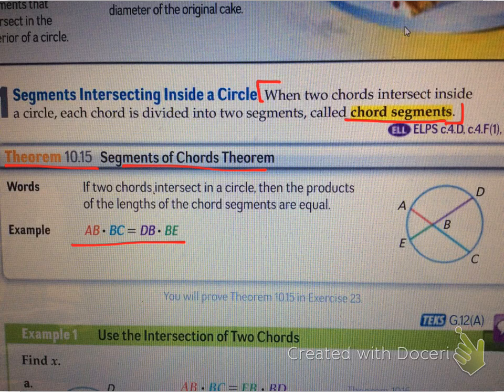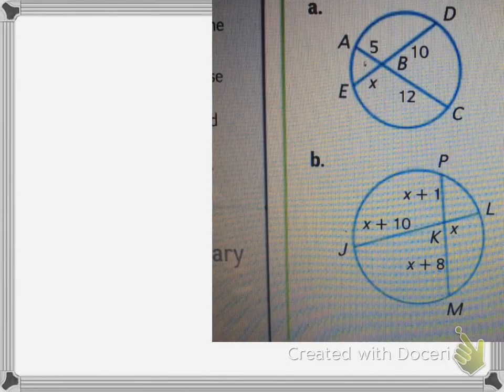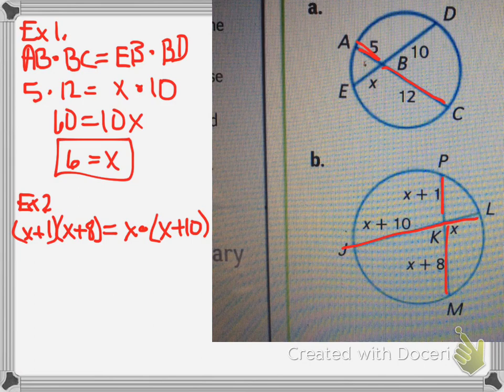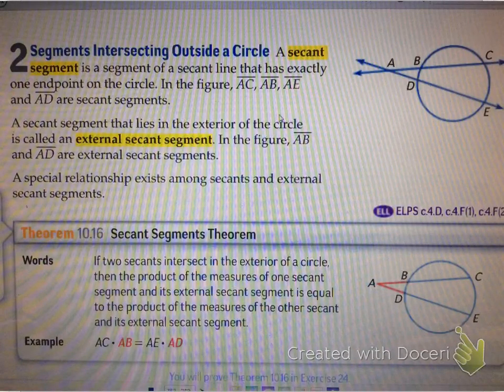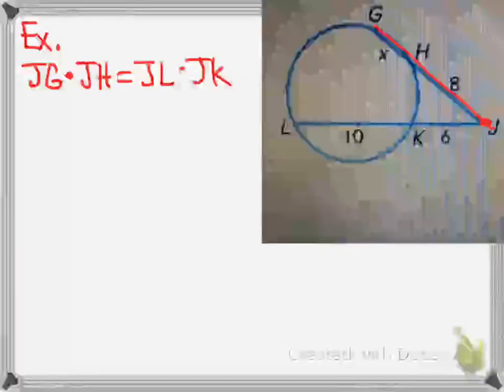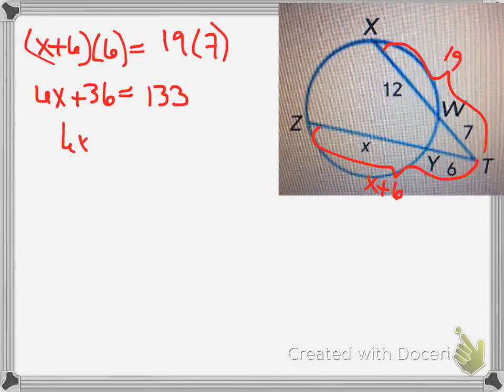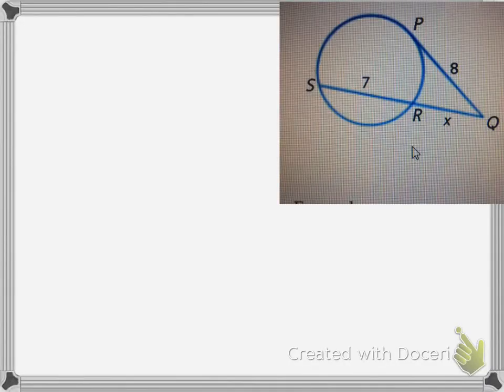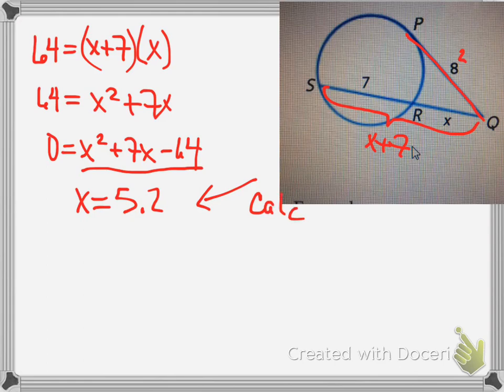special segments in a circle